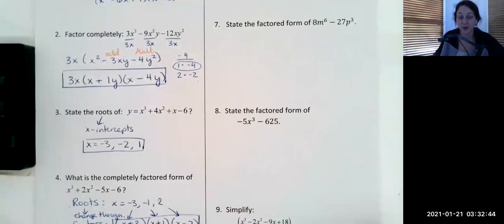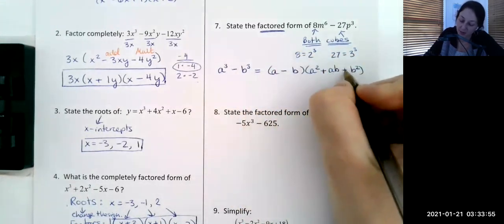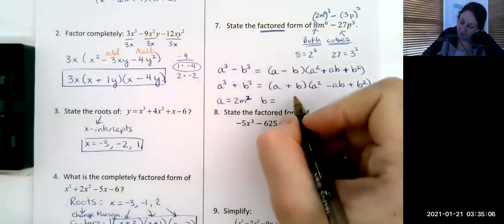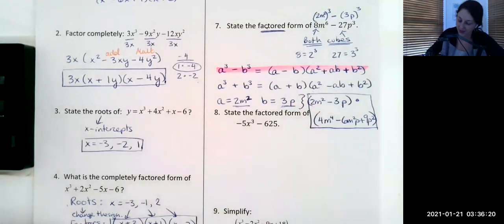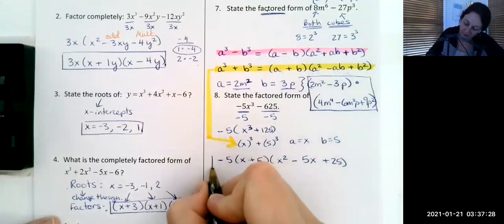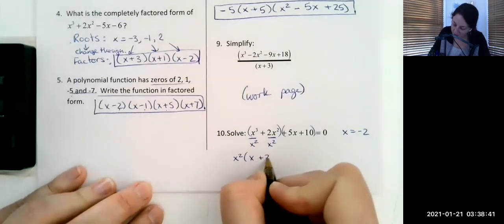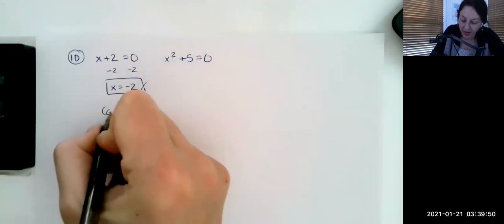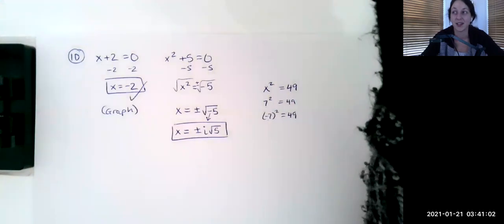Unit 4 Exam Review #7, 8, and 10